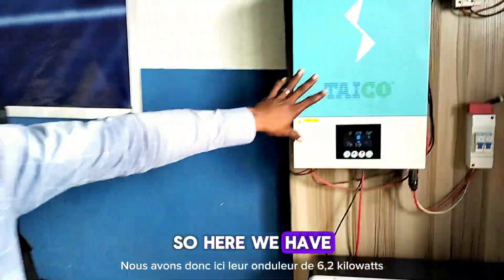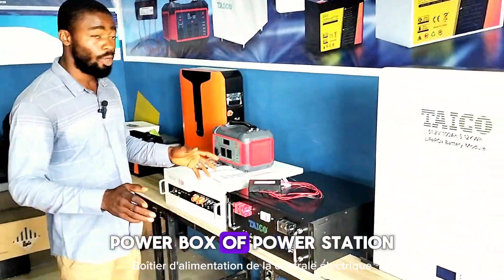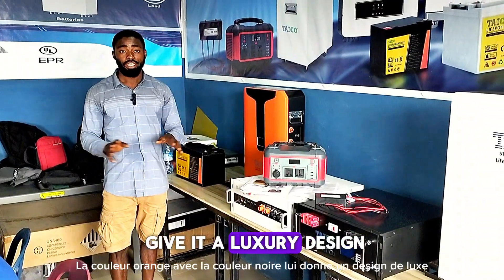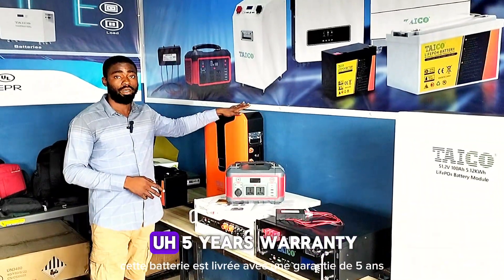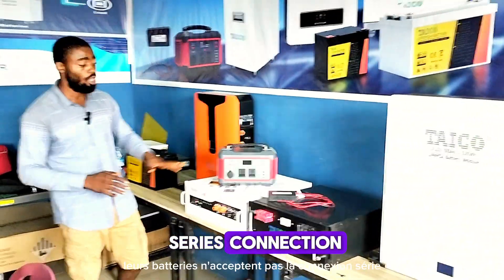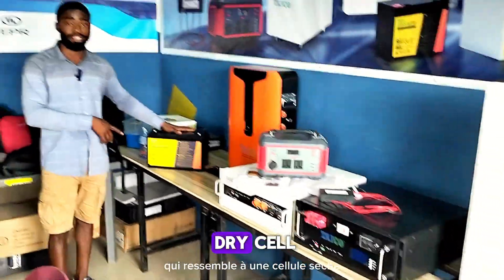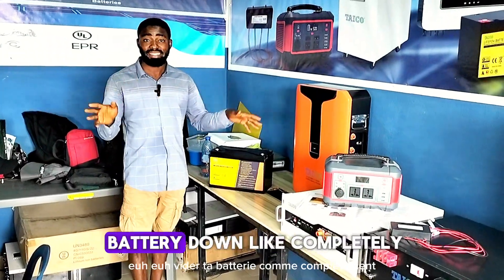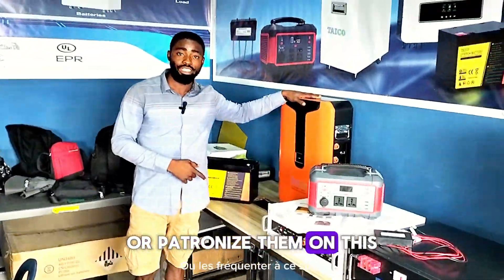Whoa, this taico battery can be controlled through WiFi!😳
When I had a chat with taico, I was told with this specific battery you can switch on or off the battery through the WiFi system, which means you can control the battery from the comfort of your phone.